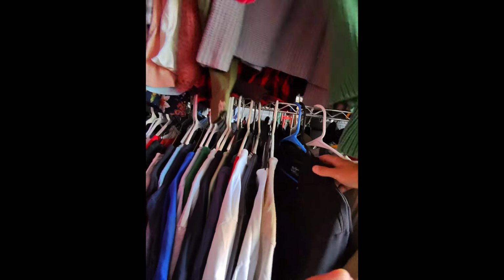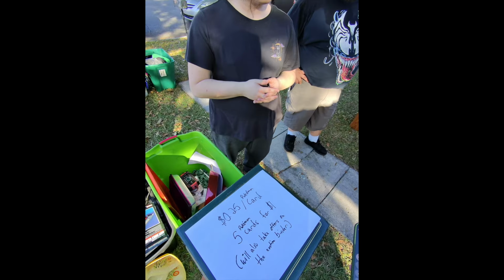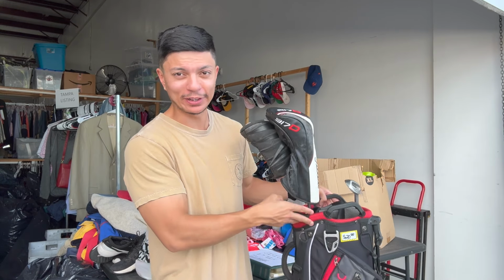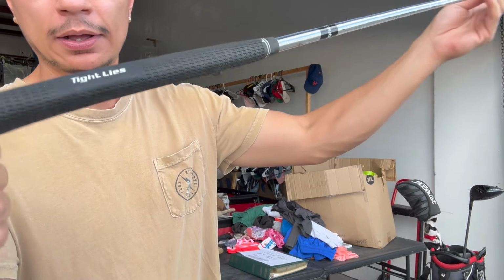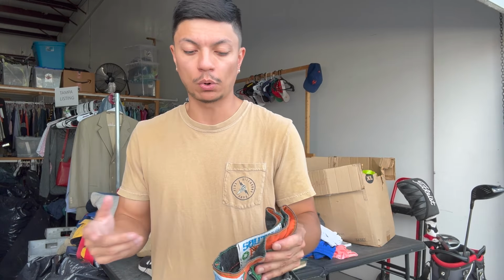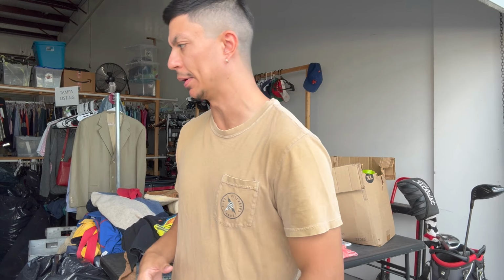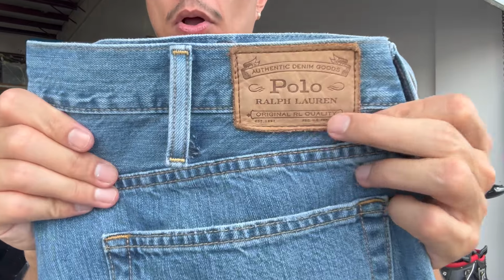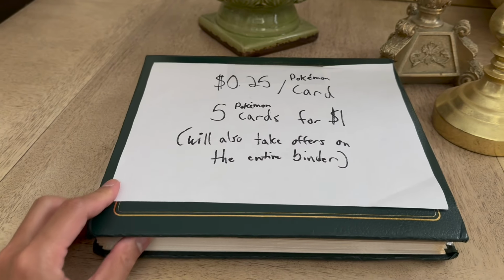I Found Vintage Pokemon Cards at A Yard Sale! (Crazy Flip Potential)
You Won't believe what I found digging through boxes at a random garage sale- Vintage Pokemon Cards from the late 90's and early 2000s!

In this video, I take you along as I go garage sale hunting for hidden treasures, and stumble upon a collection of old-school pokemon cards that could be worth serious money.

If you live thrifting, reselling, pokemon, or flipping for profit, this ones for you!

Like the video if you've ever found something amazing at a garage sale!

Comment your best garage sale find!